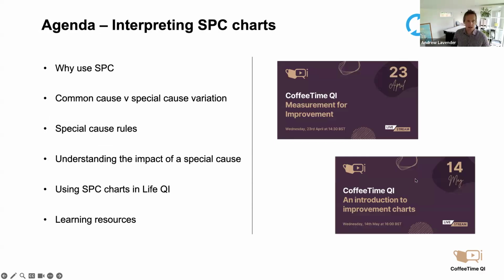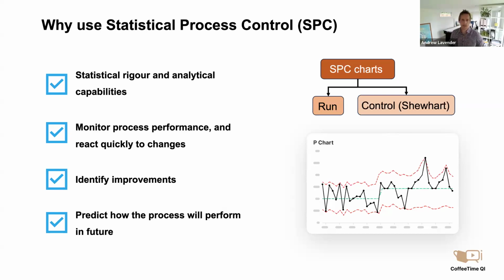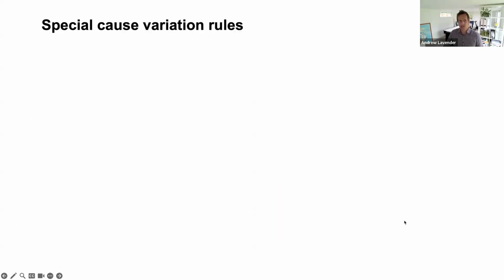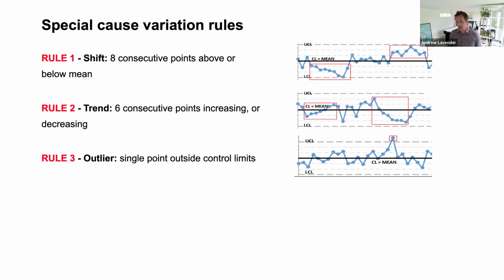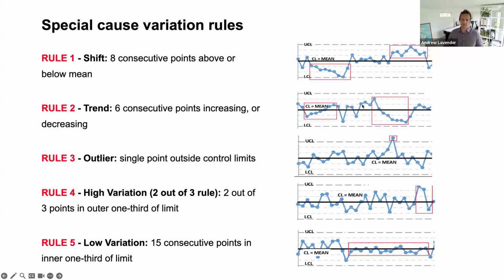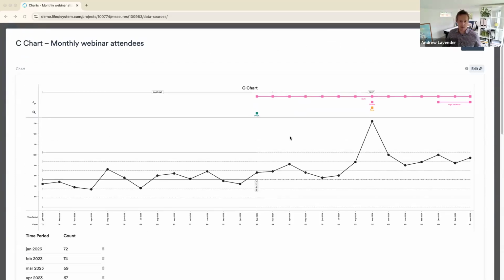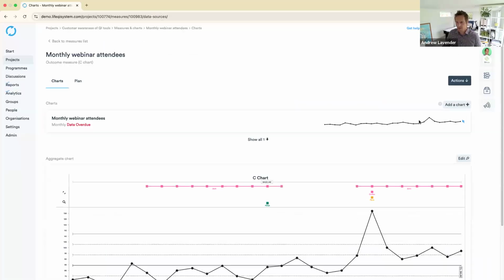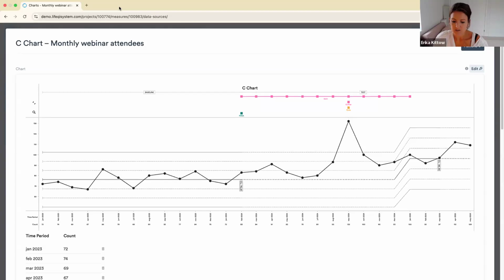CoffeeTime QI: Interpreting SPC charts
This third instalment of our measurement and charts webinar series builds on our previous webinar (An introduction to improvement charts) and looks in more detail at how to use SPC charts to best evaluate your improvement data. This includes how to identify Special Cause Variation and how this helps to interpret your data. We also look at how the different phases of a project, and its measurement can be reflected on an SPC chart.

This webinar is aimed at those who are using SPC charts and looking to make the most of their data. We cover:

• Interpreting SPC charts
• Understanding the phases of a chart
• Recalculating control limits following an improvement
• Effective use of annotations
• Linking PDSAs to data